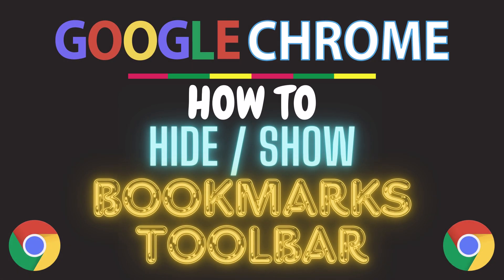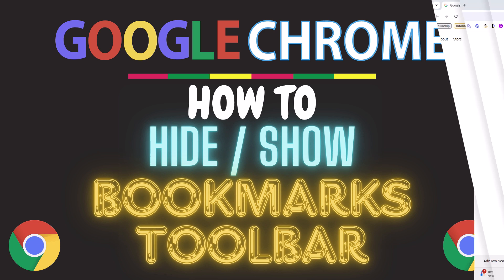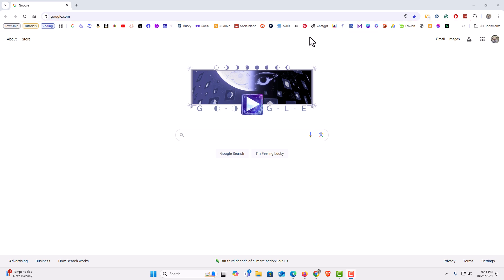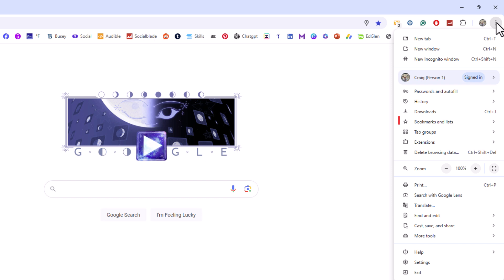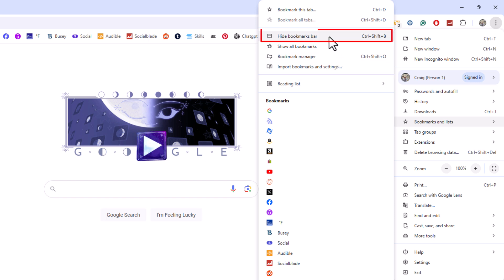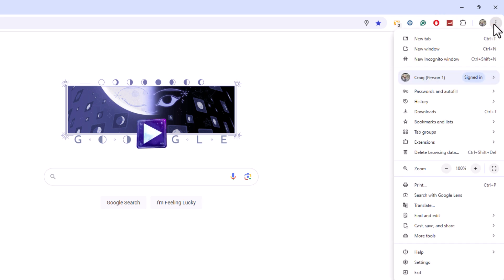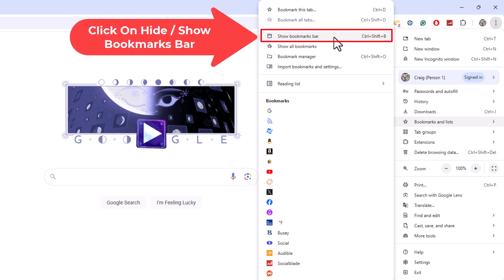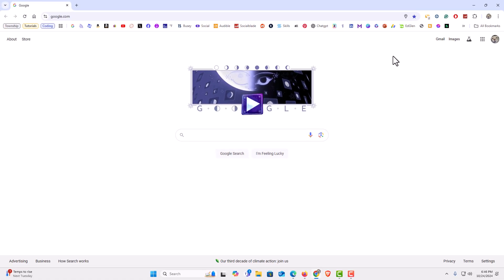How To Add Or Remove The Bookmarks Bar On The Google Chrome Web Browser | PC Tutorial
How To Hide Or Show The Bookmarks Bar On The Google Chrome Web Browser | PC Tutorial

This tutorial walks you through the simple steps to hide or show the bookmarks bar on the Google Chrome web browser using a PC. Customize your browsing experience by toggling the bookmarks bar visibility in just a few clicks. Perfect for organizing your workspace or accessing your favorite sites quickly!

Simple Steps
1. Open Google Chrome
2. Click on the 3 dot hamburger menu.
3. From the dropdown, hover your cursor over "Bookmarks" and then across and click on "Show Bookmarks Bar".

Chapters
0:00 How To Show Or Hide The Bookmarks Bar On The Chrome Browser
0:17 Open Google Chrome
0:27 How To Turn Off The Bookmarks Bar On The Chrome Browser
0:37 Select The 3 Dot Hamburger Menu
0:47 Hover Your Cursor Over Bookmarks
0:57 Go Straight Across And Click On Show Bookmarks Bar
1:08 How To Turn On The Bookmarks Bar In The Chrome Browser